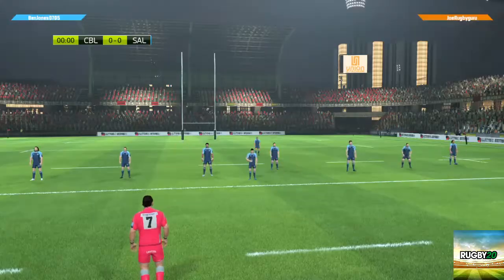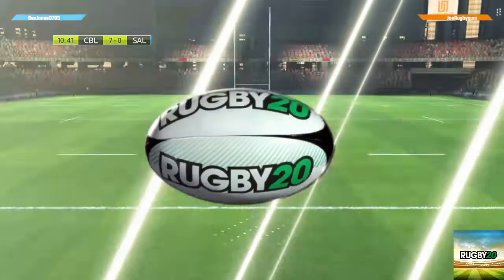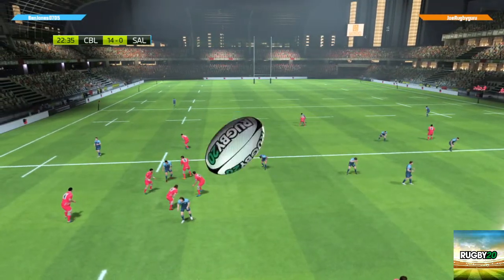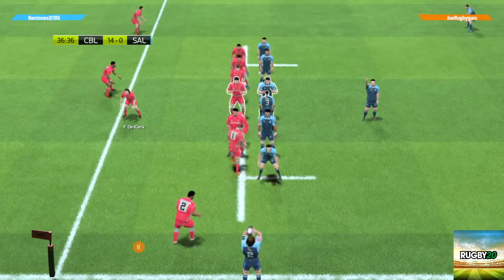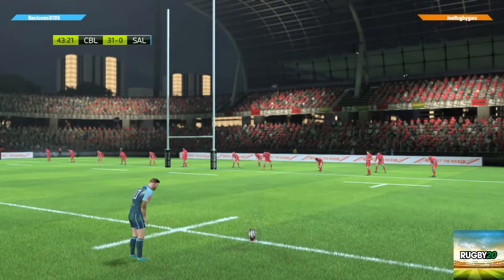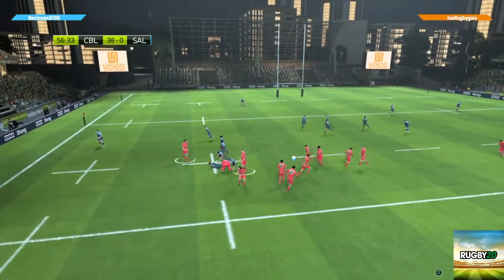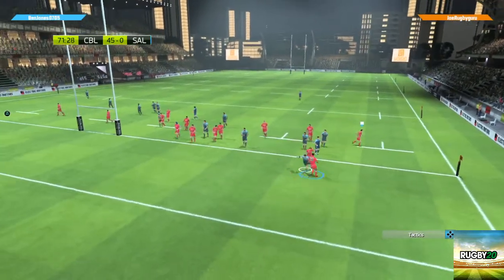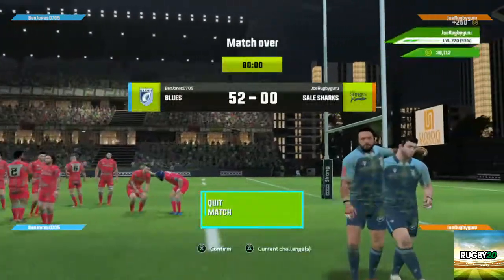GETTING MY ASS KICKED IN RUGBY 20 ONLINE LEAGUE TOURNAMENT!!!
My most humiliating lost in Rugby 20 to date-Opening game of our League Tournament!!!